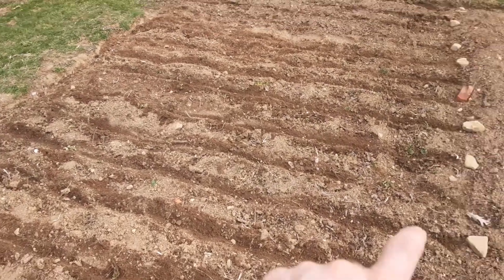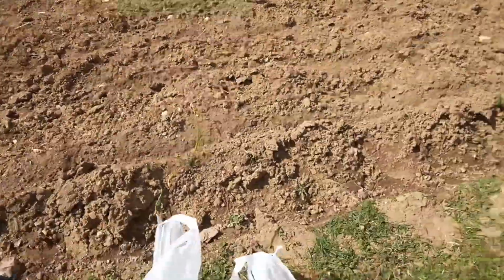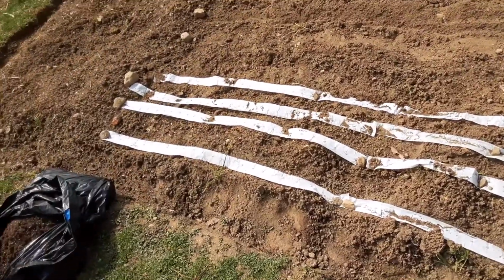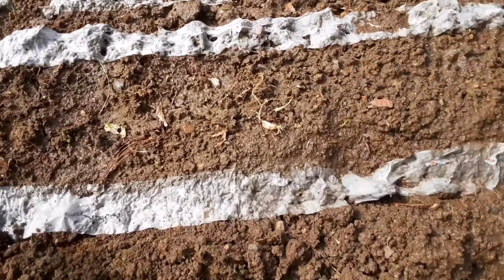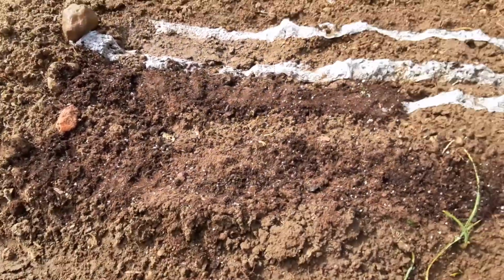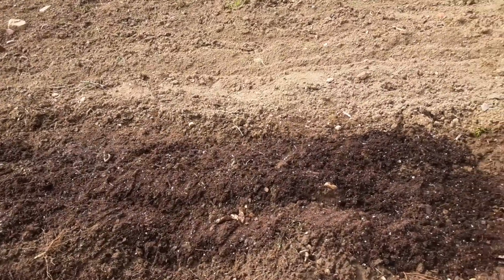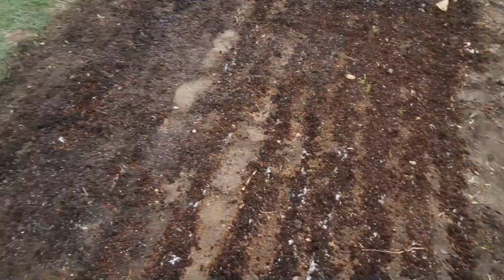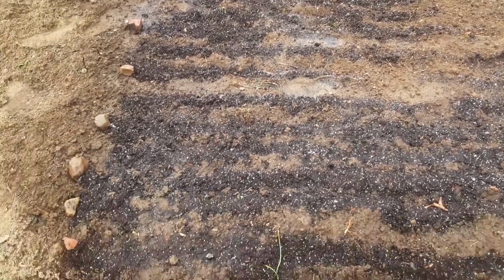Planting Toilet Paper, I'll be Prepared!!🤣 👨‍🌾🌱🥕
How I lay out, wet, cover, then wet again, my toilet paper strips of seeds.  Easy gardening.  This makes spacing of seeds, doing rows, thinning seedlings, and planting of small seeds much easier.